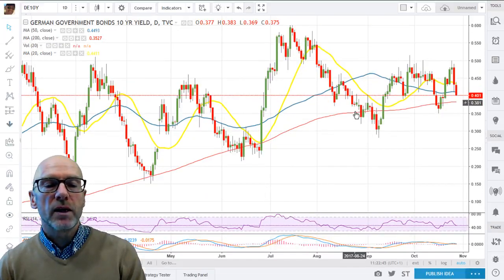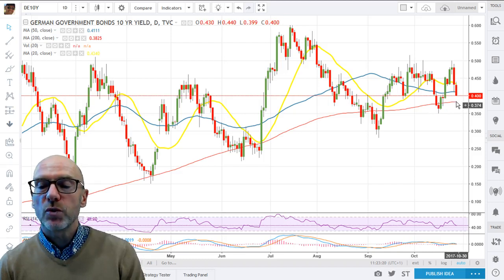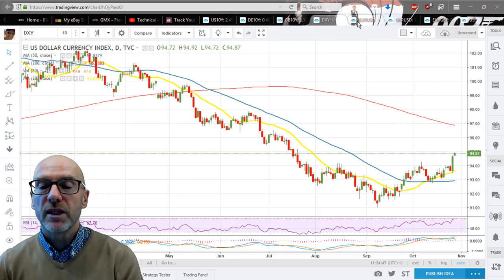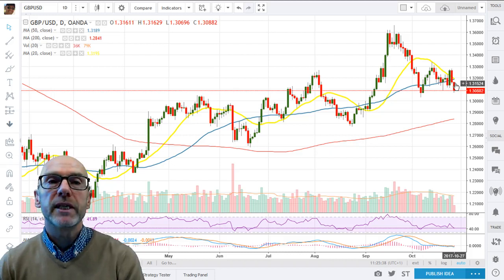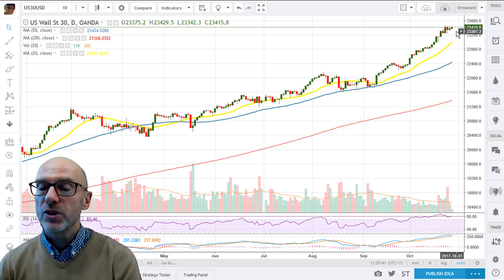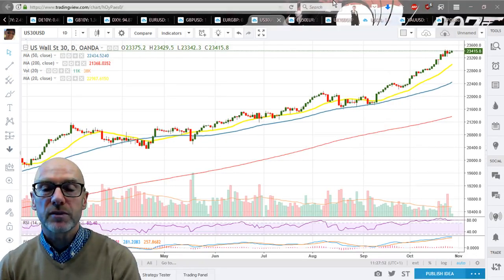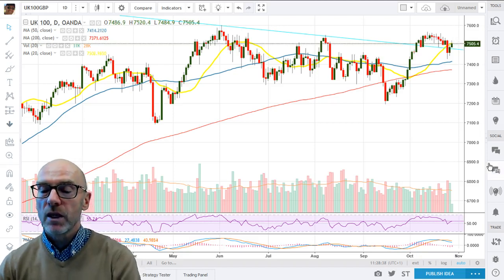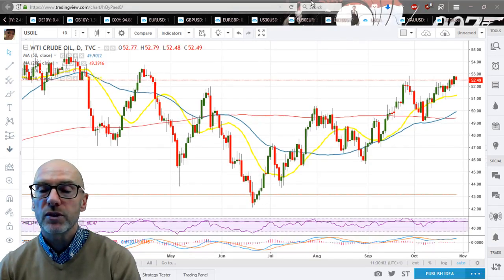Sentiment and Money-Flow - 27th October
Technical Analysis looking at sentiment in the various asset classes - 27th October 2017 -